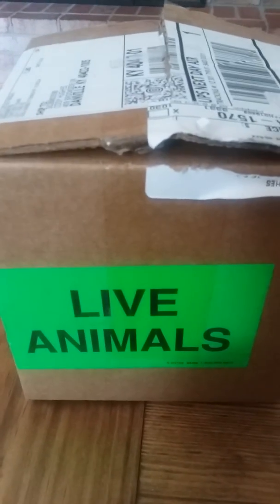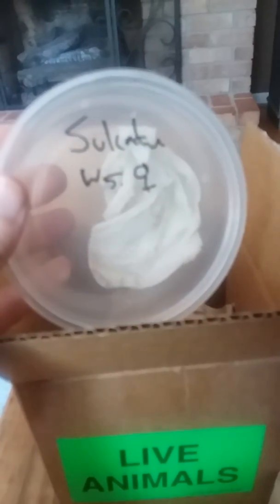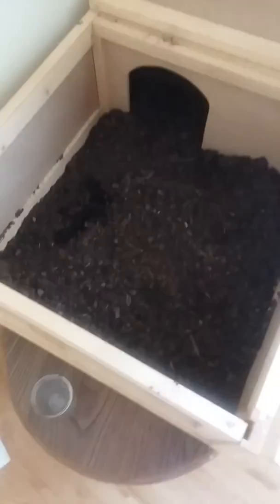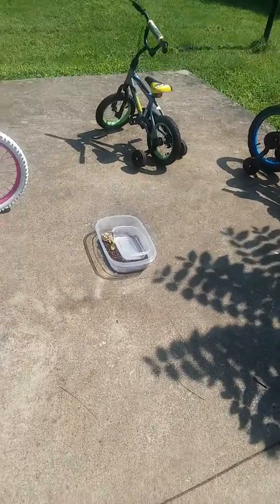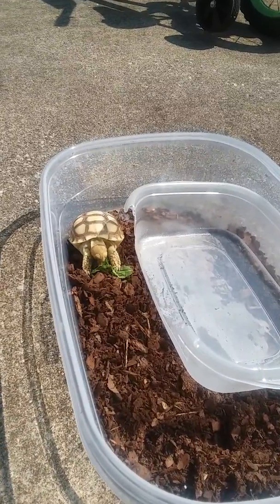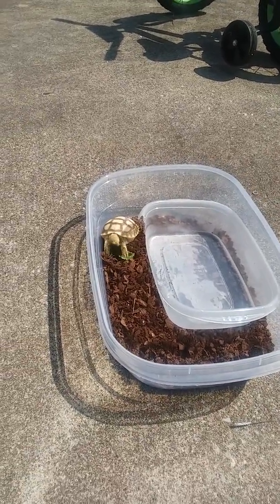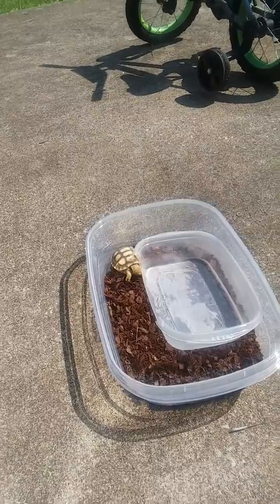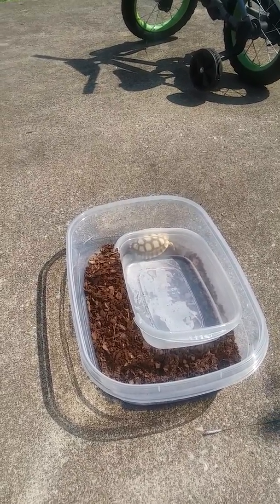Baby sulcata tortoise what to expect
what to expect when you get a baby sulcata tortoise. mines from tortoise town. showing the indoor enclosure and what to expect.

(Paid link) buy $10 playstation store card here!